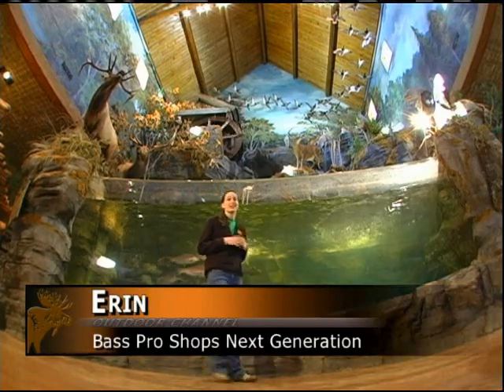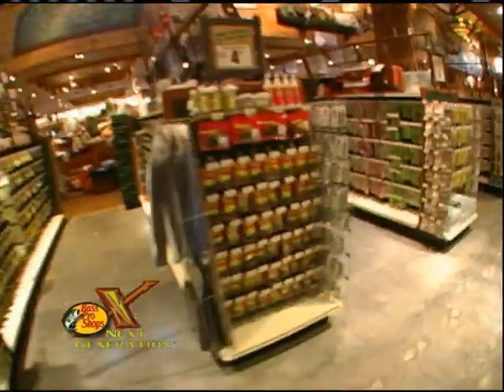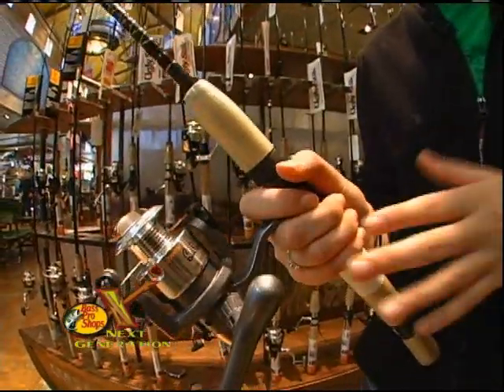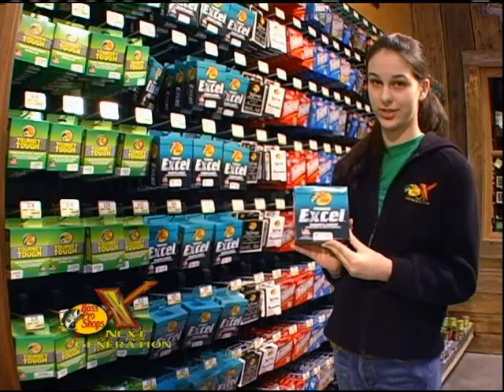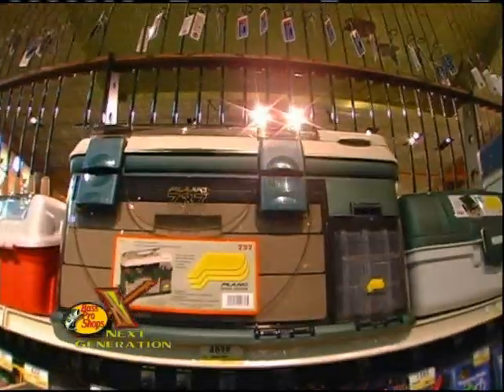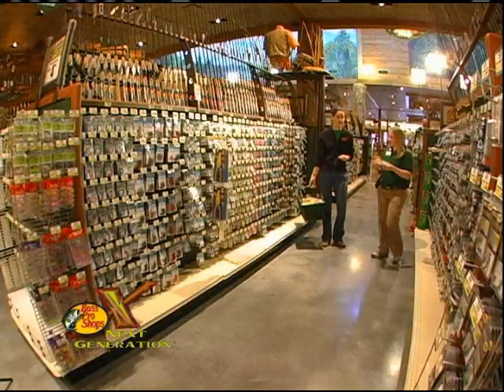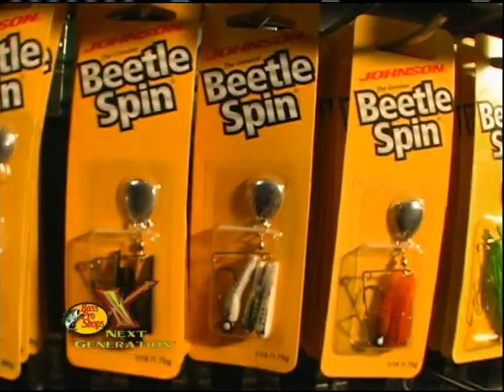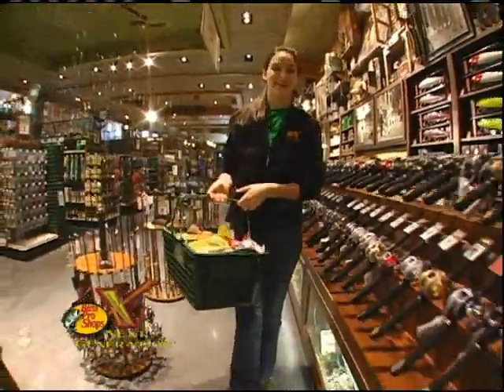Bass Pro Shops Next Gen WOW Factor Fishing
Bass Pro Shops Next Generation is a fun and exciting hunting show hosted by kids for kids. The WOW Factor is a segment within the show that highlights various interesting topics about the outdoors. With stunning Graphics, The WOW Factor visually shows the subject close up. The great information will help you hunt game, catch fish, understand the outdoors and WOW you along the way. This video is about Fishing.